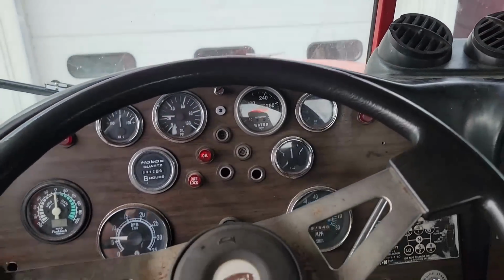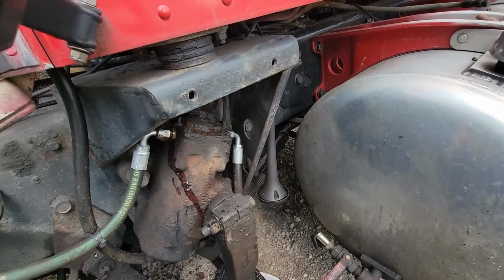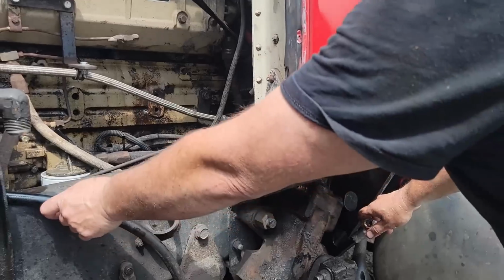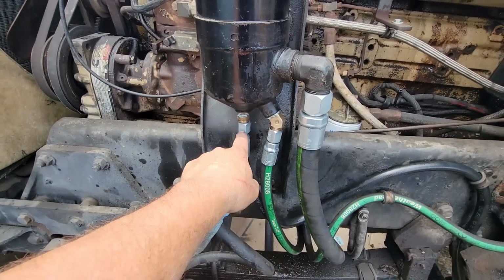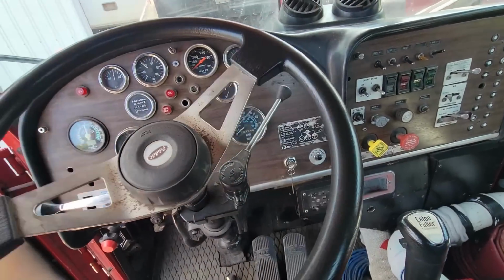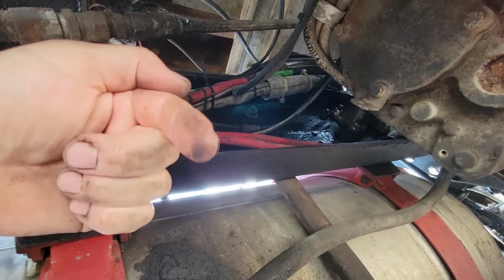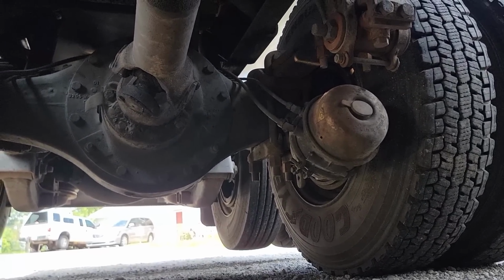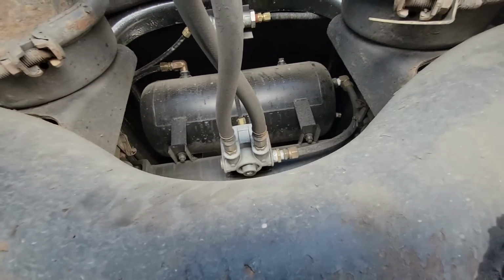PETERBILT FRAME STRETCH PT17 NO POWER STEERING AFTER HOSE REPLACEMENT & IS THE FRAME SPLICE FAILING?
IN THIS VIDEO WE GO PICK UP THE PETERBILT. THE LAST TIME I DIDN A REPAIR TO IT, I NOTICED A POWER STEERING HOSE LEAKING. I WAS HEADED OUT OF TOWN AND COULDNT GET IT REPAIRED BEFORE I LEFT. I ADVISED THE OWNER THAT IT NEEDED HANDLED ASAP. THEY CHOSE TO CONTINUE TO DRIVE THE TRUCK. THE HOSE BLEW OUT WHILE IN A CUSTOMER'S DRIVEWAY. THE OWNER AND THE DRIVER REPLACED THE LINES. SOMETHING DIDNT GO QUITE RIGHT. THE TRUCK HAD NO POWER STEERING AT LOW RPMS BUT DID WHEN YOU REV THE SNOT OUT OF IT. AFTER I GOT THE POWER STEERING FIGURED OUT, I TAKE THE OPPORTUNITY TO LOOK OVER ALL THE WORK THAT WAS DONE TO THE FRAME, AXLES, BRAKES ECT. ALWAYS A GOOD IDEA TO GIVE YOUR VEHICLES A GOOD LOOK OVER ANY CHANCE YOU GET.

THESE ARE THE KNIPEX PLIERS I LIKE